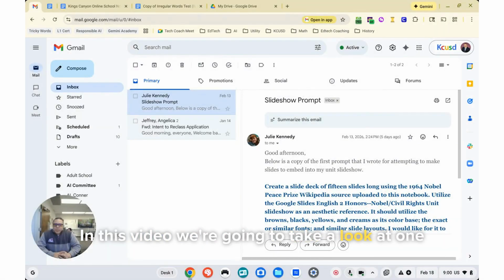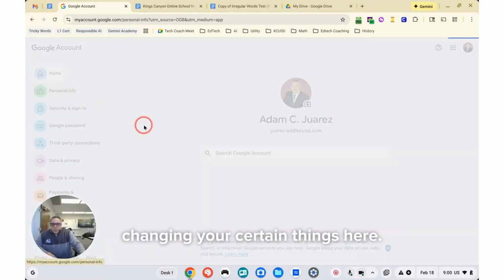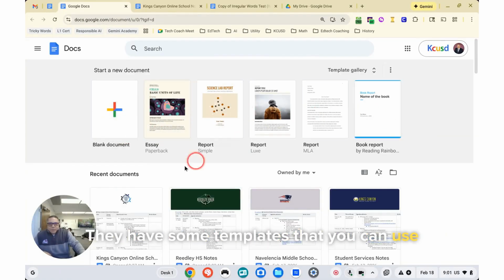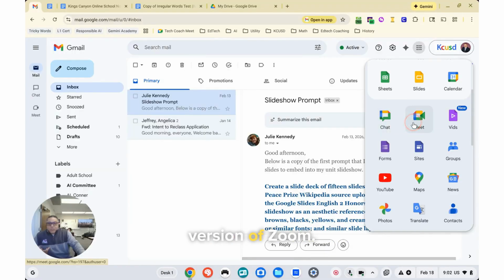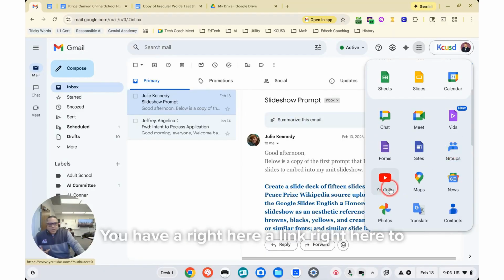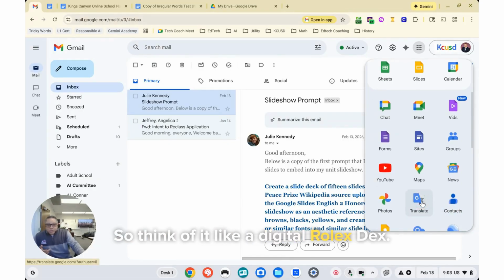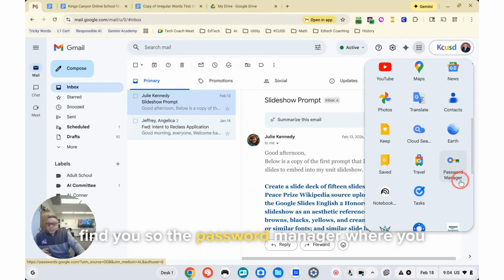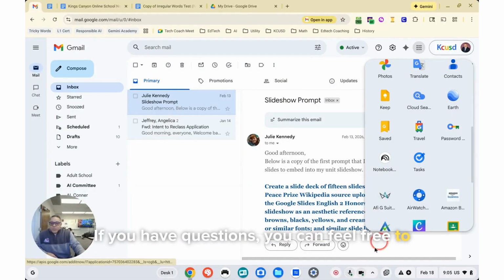Tour of “The Waffle”